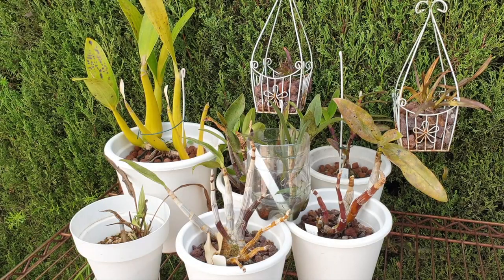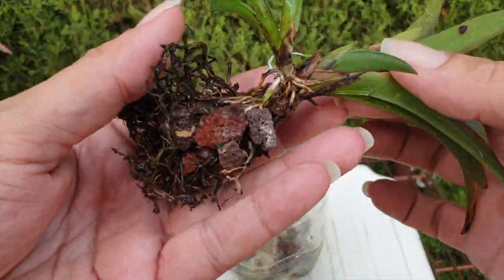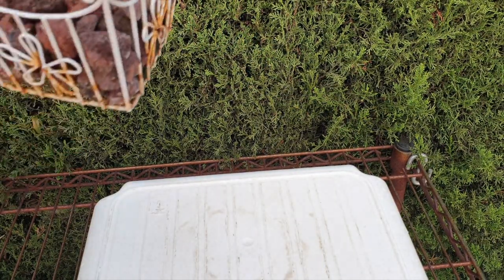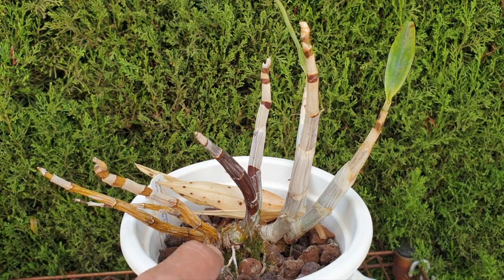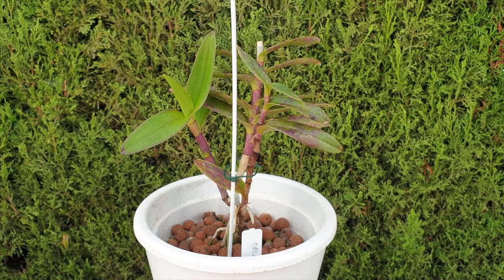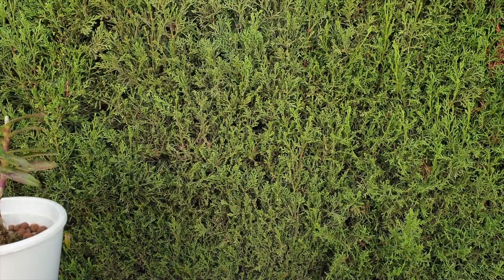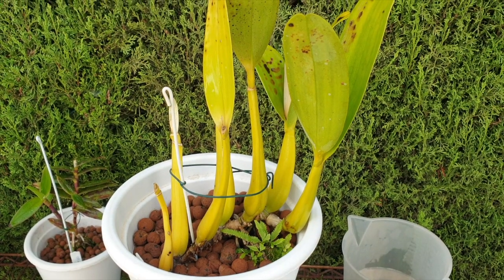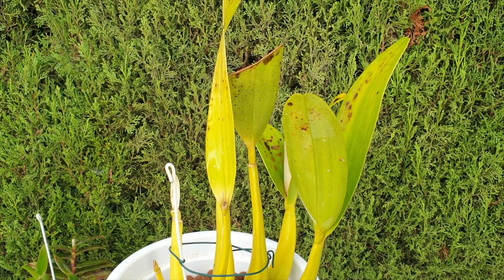Documenting the Demise of Orchids | What is taking out my Dendrobiums?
Time to say goodbye to some orchids as they leave the patio. I explain why I failed at these orchids, to the best of my knowledge. I also have a mystery fungus making it's rounds on some orchids, which I show in this video, in the hopes to find a solution to stop the spread. So far, it has mainly affected dendrobiums despite my best efforts to treat the structures religiously. Dendrobiums do not take well to systemic fungicides so, I am at a loss as to what else to do.
My environment:
Mediterranean climate, hot summers / mild winters
45% - 85% humidity, with regular airflow